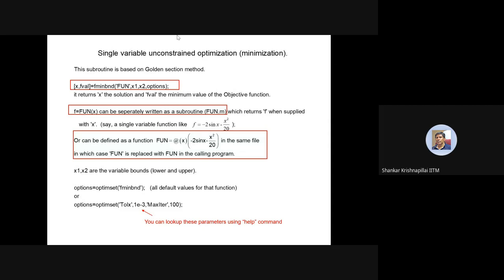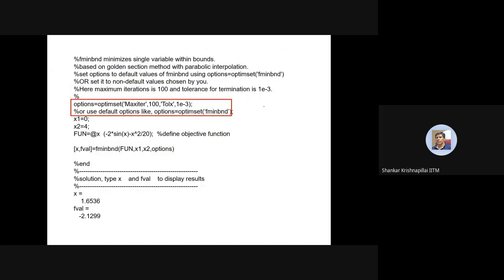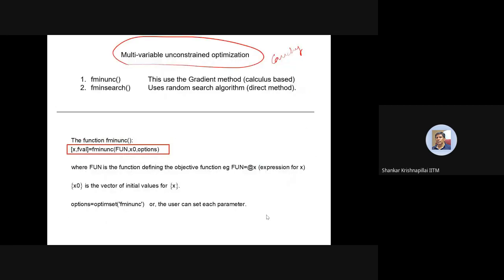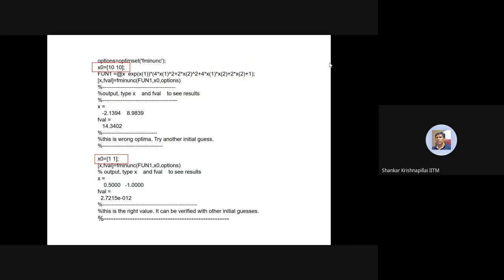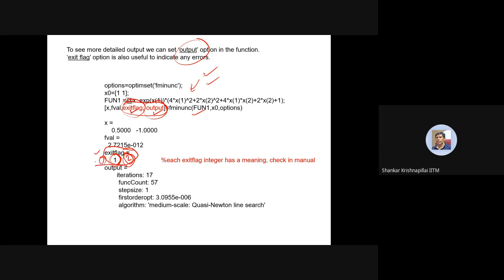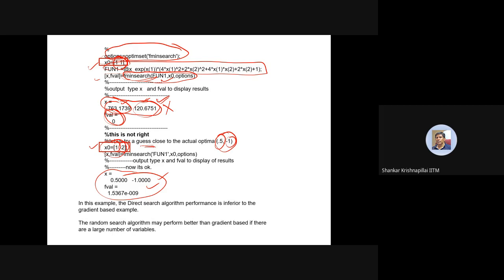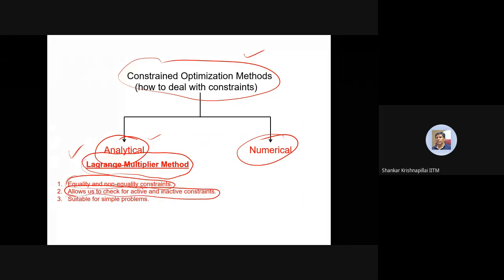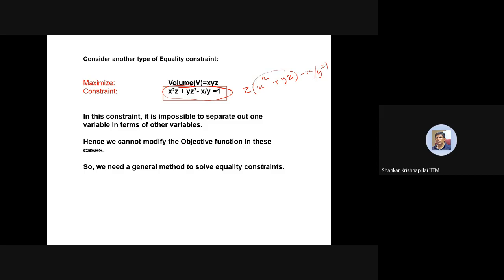11- Optimization Method for Mechanical Design